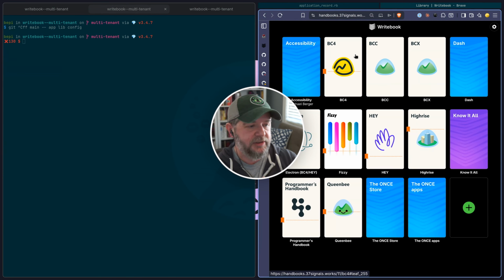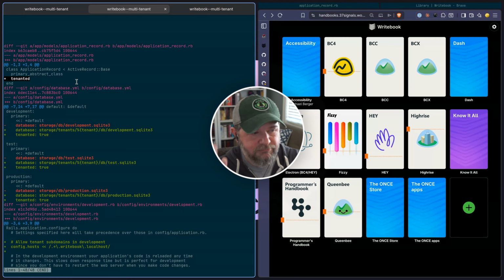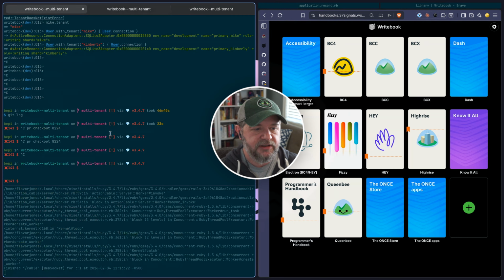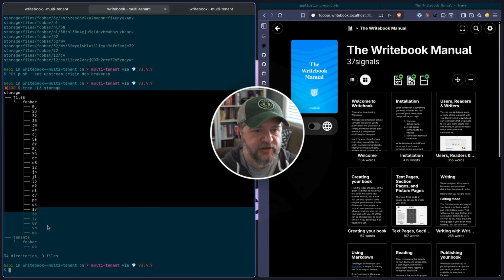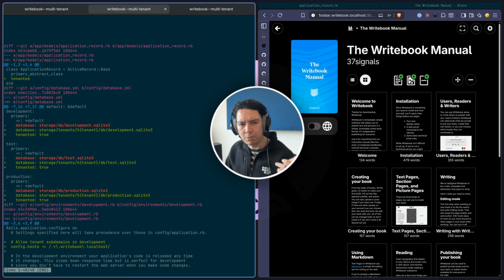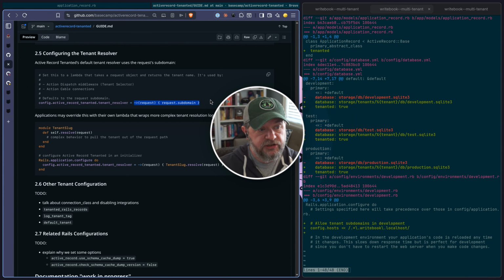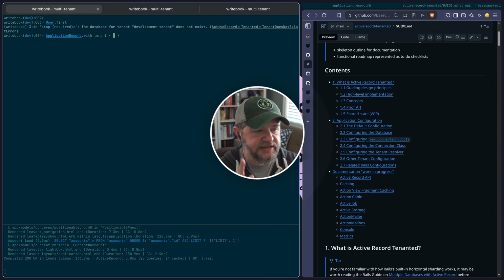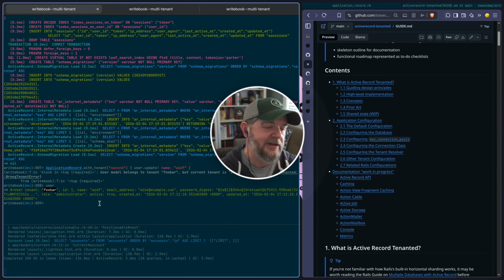Rails Multi-Tenancy with Mike Dalessio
In this episode of RECORDABLES, we dig into our ambitious goal of moving from a commingled database to separate SQLite databases for every Fizzy customer. Lead Programmer Mike Dalessio walks through what multi-tenancy actually means in practice, why Rails doesn’t make it easy, and how the open sourced Active Record Tenanted gem makes it more seamless.

During the conversation, Mike does a live demo showing what it takes to convert an existing Rails app to multi-tenanted and the safeguards built in to prevent accidental data leaks. You’ll also hear about the edge cases of globally replicated SQLite, and why we ended up launching Fizzy without it.

*Timestamps*

00:00:00 – Introduction
00:02:56 — The Fizzy bet: one SQLite database per customer
00:06:57 — The challenge with SQLite and global writes
00:14:35 — Switching to MySQL (and fixing the fallout)
00:18:55 — Why the Apartment gem wasn’t enough
00:22:55 — Live Demo: Making Writebook multi-tenanted in minutes
00:31:36 — Built-in safety checks to prevent data leaks
00:35:17 — Replication, failover & “emergent behavior”
00:43:28 — What’s Next: upstreaming to Rails and future plans

*Links*